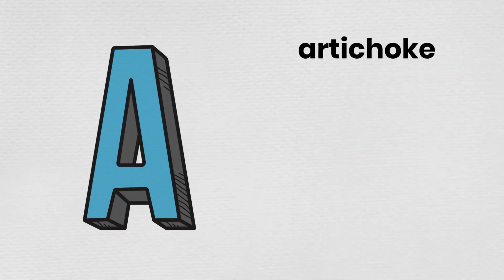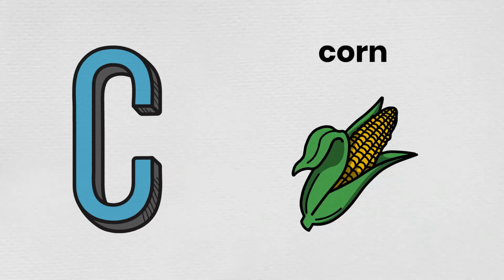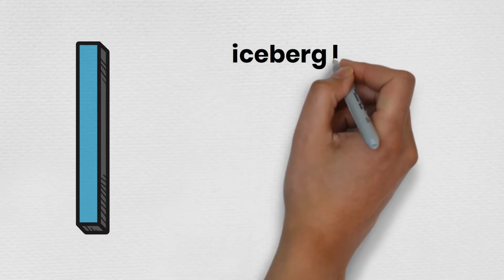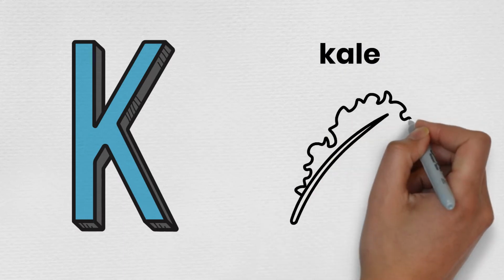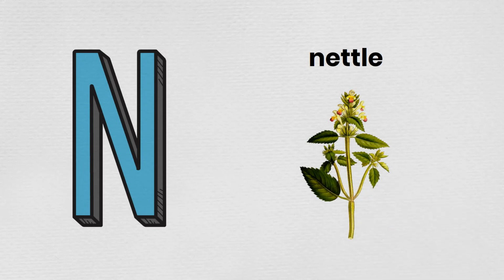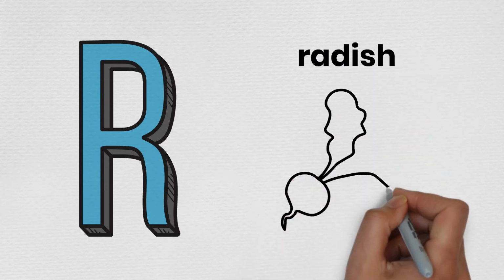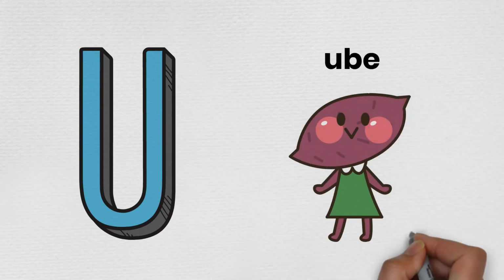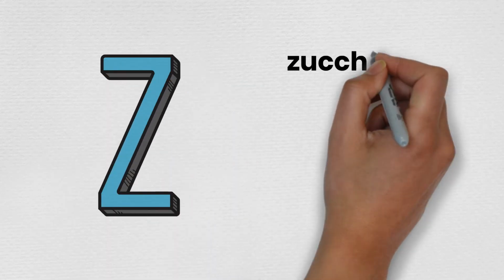Vegetables Vocabulary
In this video, we will teach you the vocabulary related to vegetables. We will show you one word for each letter in the alphabet.